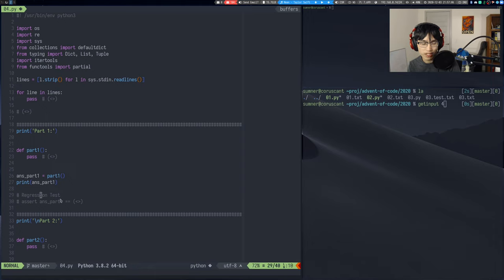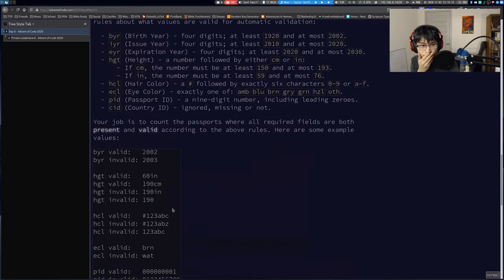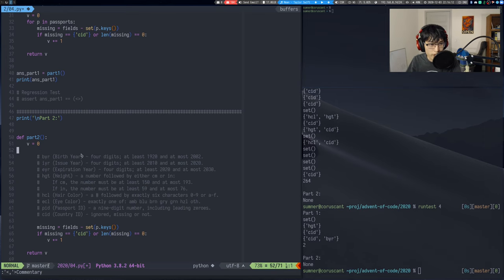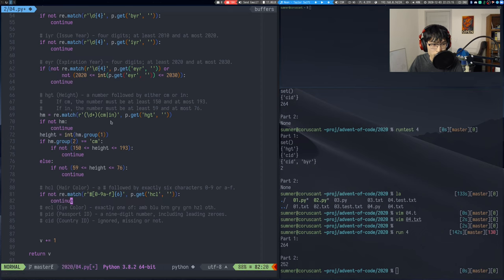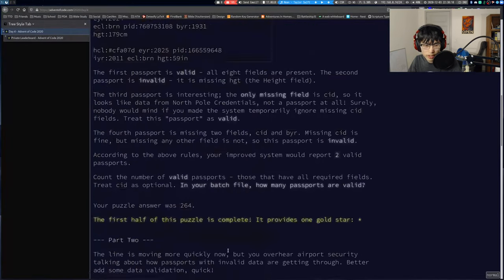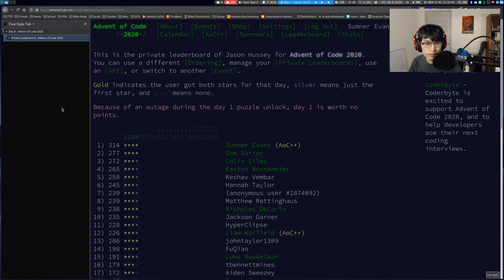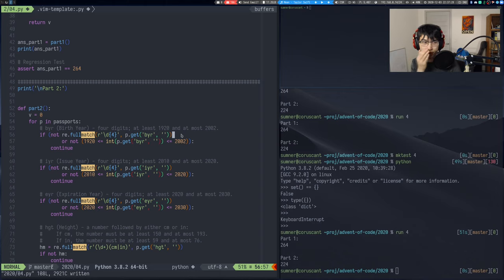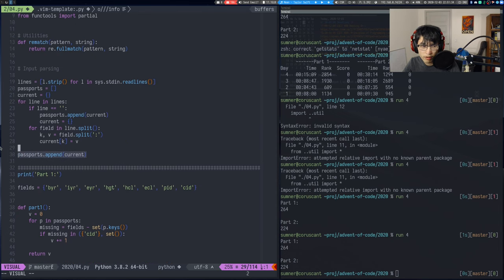Advent of Code 2020 - Day 4 | !advent !python (2854*, 1294**)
Timecodes:
00:00 - Introduction and template updates
02:04 - Reading the problem
03:42 - Solving part 1
17:16 - Solving part 2
32:24 - Private leaderboard analysis
32:54 - Analysis of what went wrong
38:26 - Checking back on the leaderboard
39:09 - More analysis
42:05 - Adding to template
43:47 - More analysis and cleanup
46:17 - Conclusion